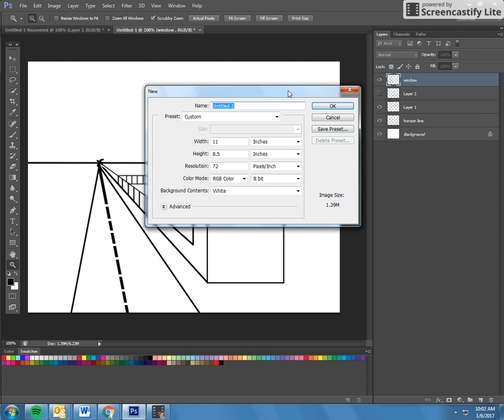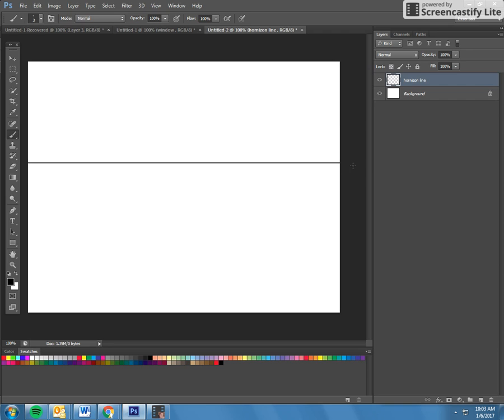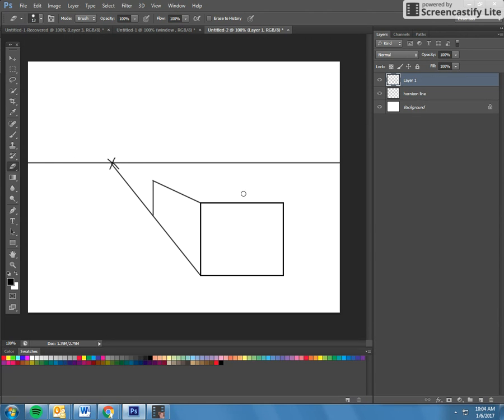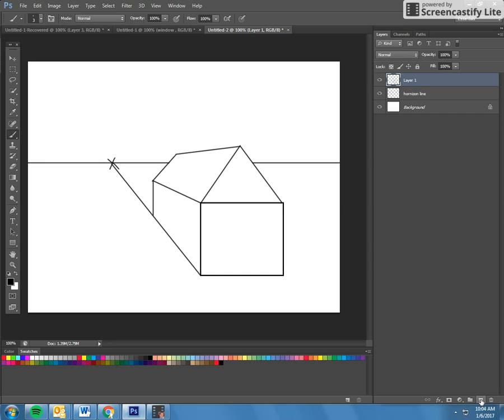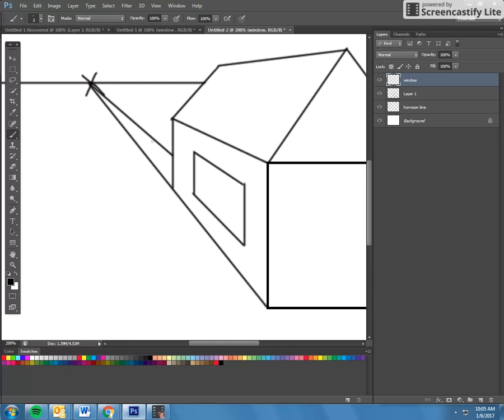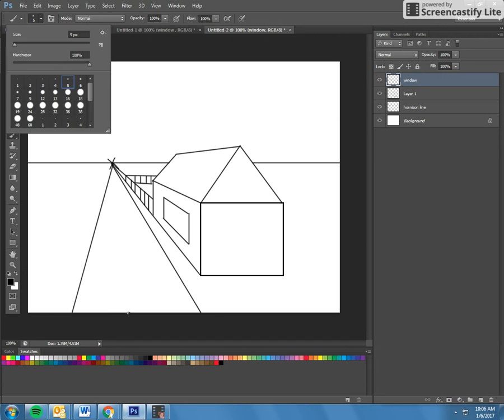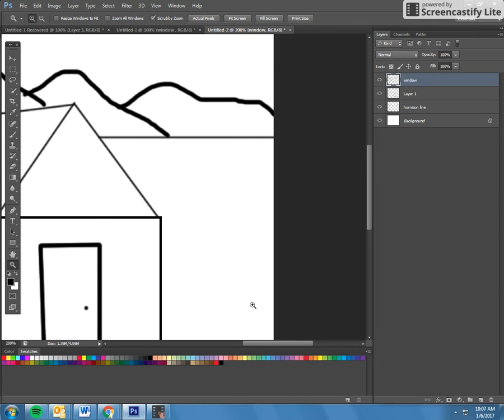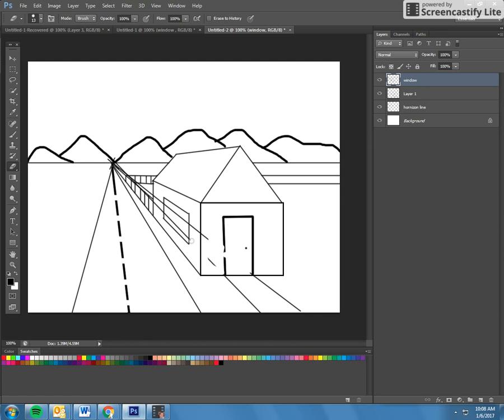Swanke lesson 20 One Point Perspective Barn